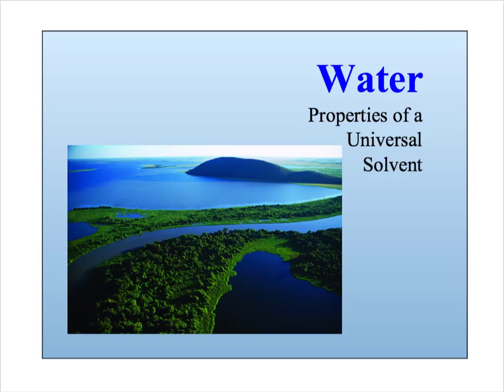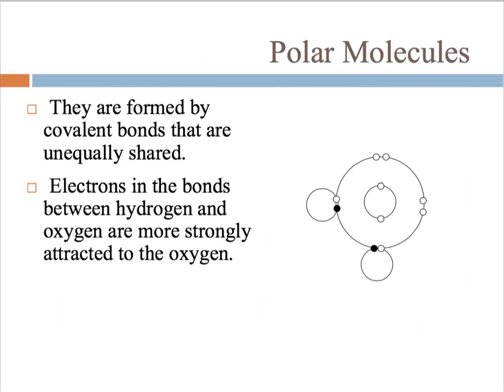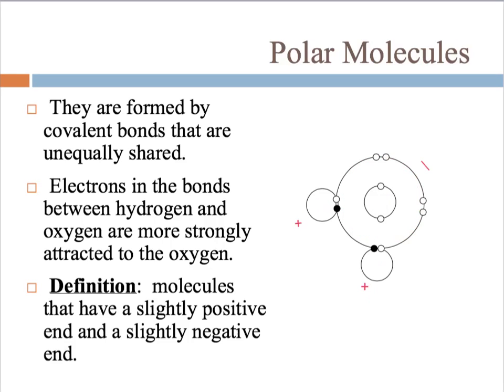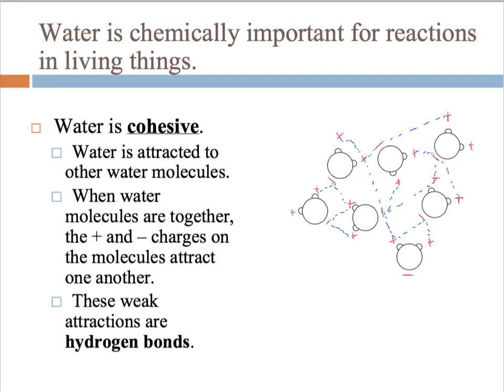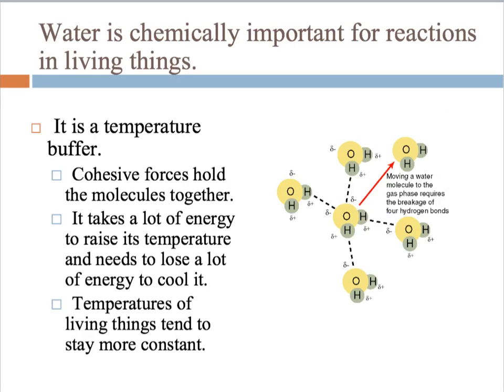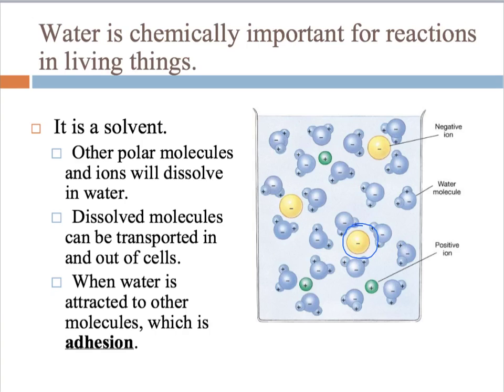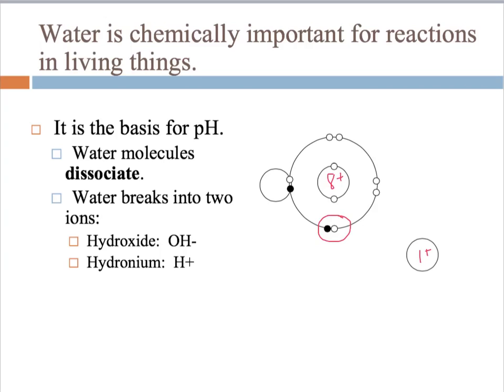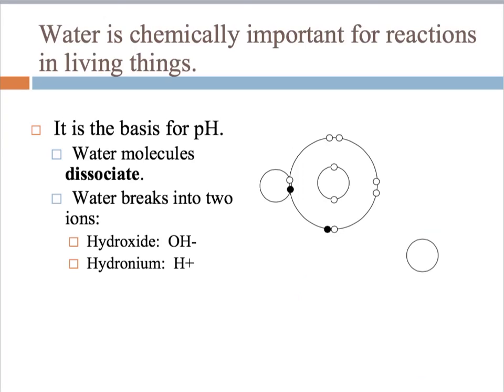Water: The Universal Solvent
Water has a structure that gives it special properties, making it the universal solvent.